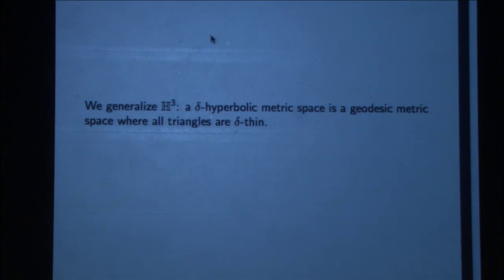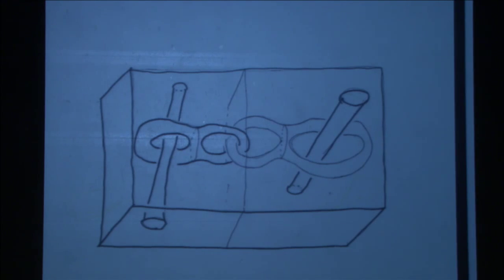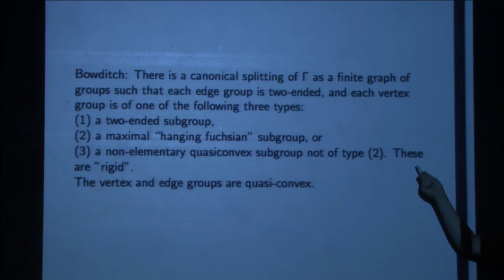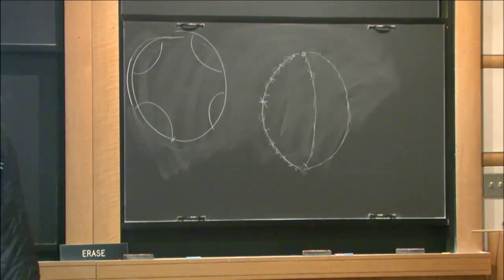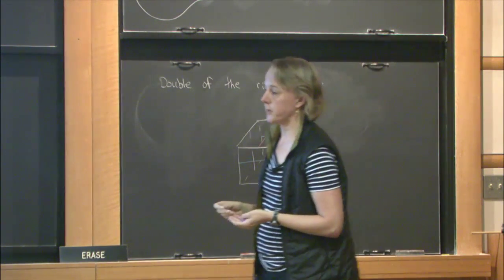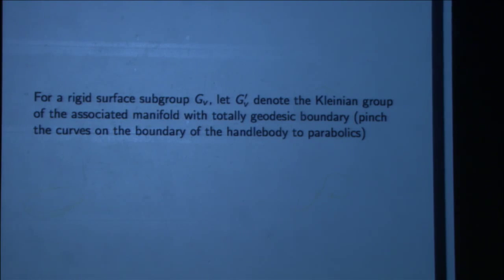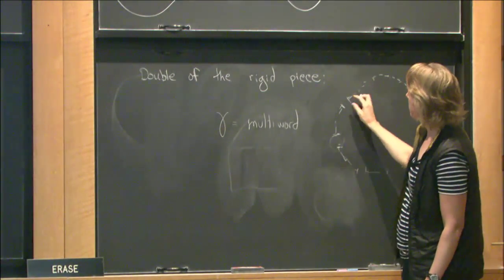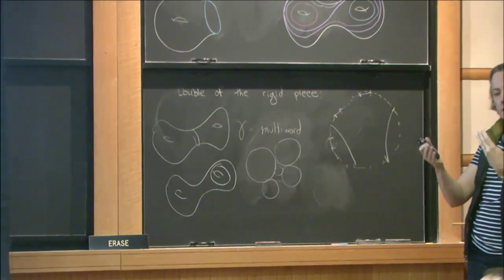Boundaries of Kleinian groups - Genevieve Walsh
Genevieve Walsh, Tufts

Monday, October 5, 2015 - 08:00 to Friday, October 9, 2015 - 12:00
This workshop is part of the topical program "Geometric Structures on 3-Manifolds" which will take place during the 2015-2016 academic year at the Institute for Advanced Study. The goal of the October workshop will be to explore the classification of geometric structures on 3-manifolds, broadly interpreted.  Constraints and consequences for the topology of manifolds with a given geometric structure, and connections between different geometric structures will be investigated.